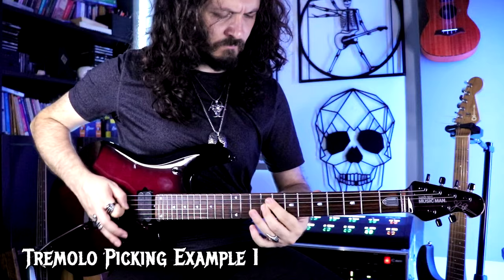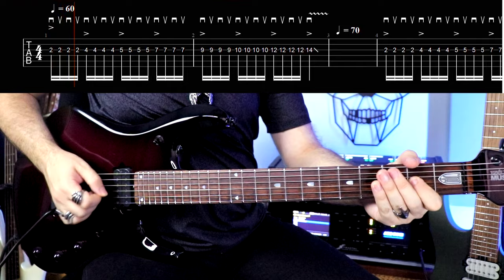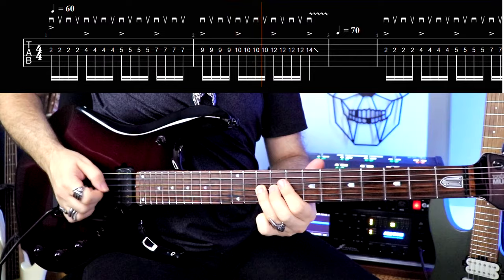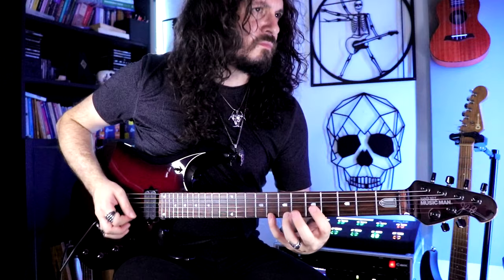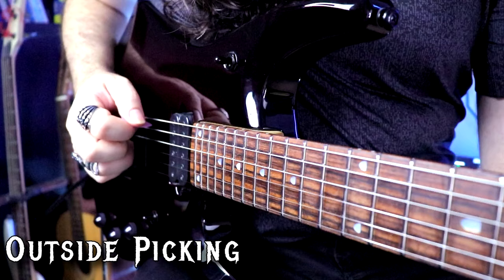5 Fundamentals Of Alternate Picking | Guitar Lesson Part 1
Tremolo Picking, Inside & Outside Picking, Right & Left Hand Synchronization

"In the very first episode of the Fundamentals Of Electric Guitar Lesson Series, I am explaining three key techniques: Tremolo Picking, Inside & Outside Picking, and Right & Left Hand Synchronization. All you need to do is take your time and practice the exercises, and you will see progress."

Free Acces Workouts;
Alternate Picking Etude No:1 Workout Video

Special Downloads For Patrons
Backing Track;
Tab (Guitar Pro & Pdf);
Axe-Fx III Preset;

Rings & Necklaces in the videos, link to buy;

My Farorite Rings; Dragon Eye , Archer Ring , Coiled Snake , Claw Skull
Necklaces; Vintage Angel Wings , Celtic Crescent

I give my best to produce the best content for you. I re-create the backing tracks on videos in my home studio all drum programming, recording bass and guitars (sometimes keyboard) takes huge efford and time if you want me to continue you can support me via Patreon.

Thanks to my Patrons and Channel Members;

Releated Videos;

Other Social Media Accounts;
00:00 Intro (Etude No:3)
01:04 Information on Fundamental of Electric Guitar Lessons
01:58 Tremolo Picking
02:59 Example 1 (180 Bpm)
03:05 Example 2 (180 Bpm)
03:16 Example 1 & 2 (60 Bpm with Tab)
03:55 Speech
04:06 Etude No.1 (180 Bpm)
04:46 Patreon Free Access
05:08 Etude No.1 (60 Bpm with Tab)
06:18 Etude No.2 (150 Bpm)
06:55 Inside & Outside Picking
07:55 Etude No.2 (70 Bpm with Tab)
09:12 Right & Left Hand Synchronization
09:30 Melodic Pattern Examples
09:56 Speech
10:17 Melodic Pattern Example 1 (150 Bpm)
10:32 Melodic Pattern Example 1 (60 Bpm with Tab)
11:10 Speech
11:23 Alternate Picking Etude No.3 (130 Bpm)
12:25 Alternate Picking Etude No.3 (60 Bpm with Tab)
14:43 Closing Speech
Preamp/Effect Proccessor/Audio Interface: Fractal Audio Axe-Fx III
Main Guitar I: Ibanez Perstige Rg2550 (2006 Model, Modded with Alperious Pickguard, Evo Birdge/Neck,True Velvet Middle Pickup)
Main Guitar II: Charvel Pro-Mod DK24 HSH
Main Guitar III: Music Man JP6 (New Guitar:)
Other Guitars
Parker PDF 30 (6 Strings Fixed Bridge)
Ibanez SR300 (4 String Bass)
Takamine EG523SC-12 (12 String Acoustic)
Murat Sezen Hand Made Classical Guitar